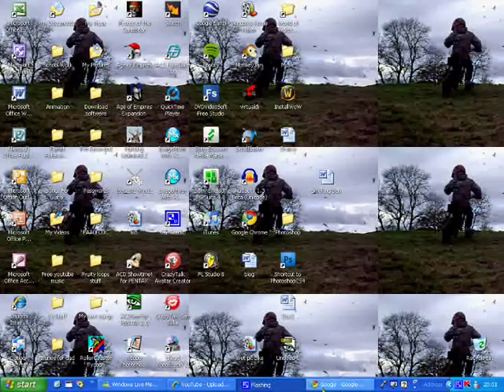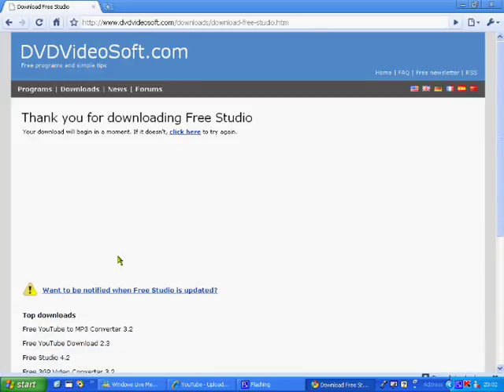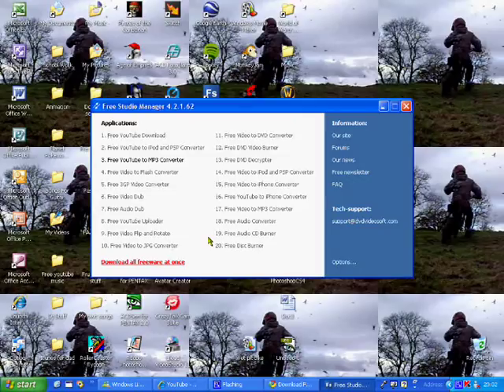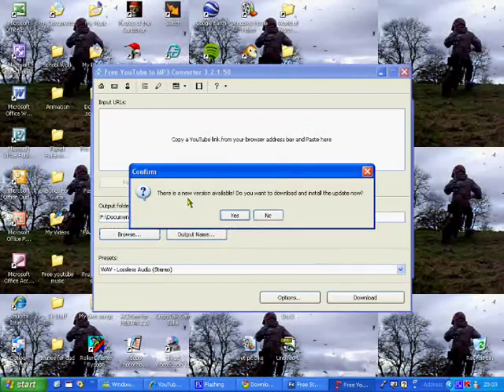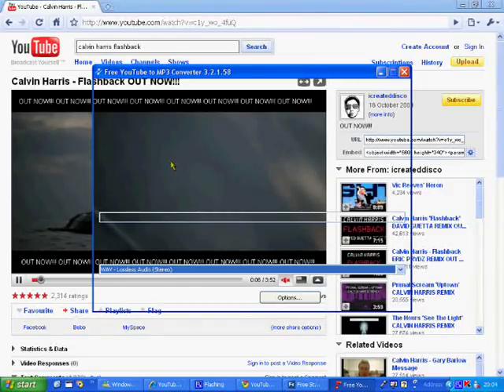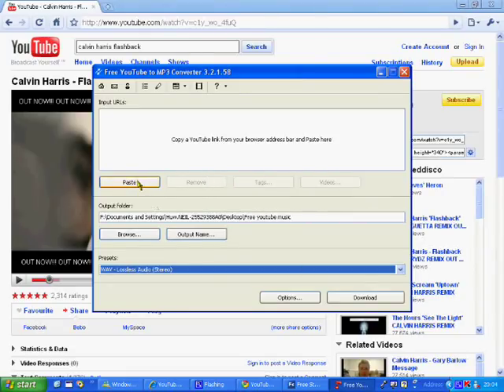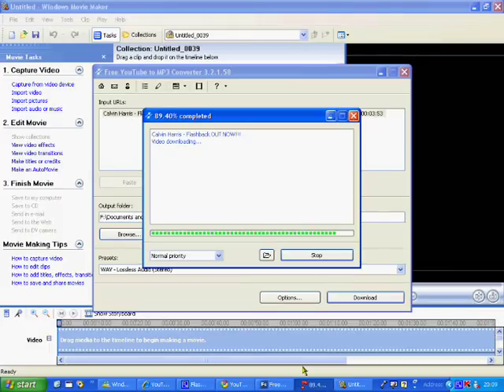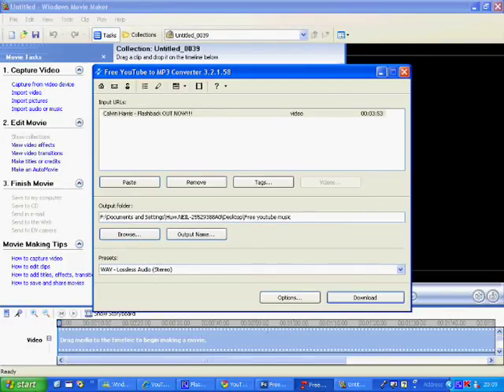Tutorial on how to get songs onto windows media player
This is a tutorial on how to get songs onto windows movie maker! With a added bonus! Sorry i havent posted in a while i have been busy performing with my duet! So hope you enjoy once again any requests or feedback would be nice!